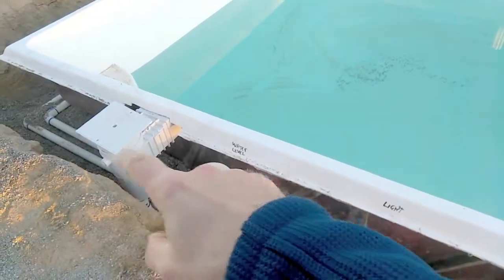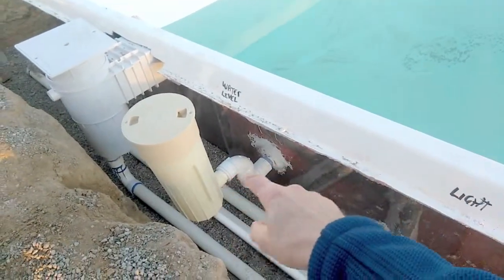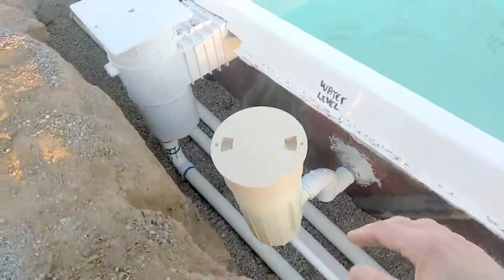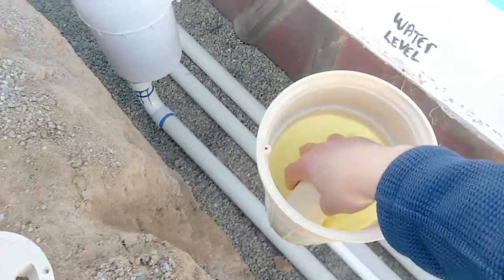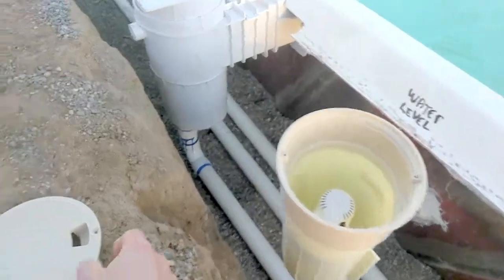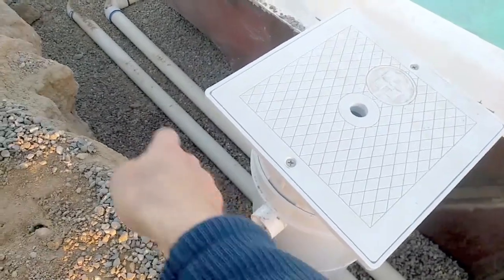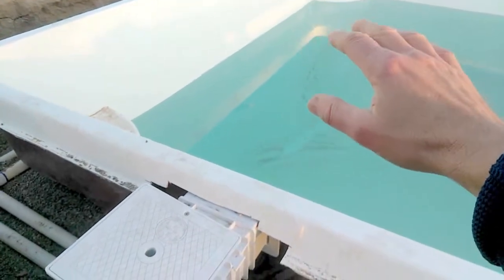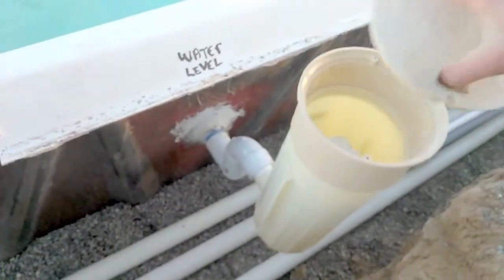How to maintain water level in inground swimming pool if the water level too low or too high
Automated water leveling system for any inground swimming pool could be done in various ways. Although in Northern Utah state this method is not very popular.

In this video is one of the options on how to maintain the water level in the pool and how to add water into inground swimming pool.

There are pros and cons of automatically maintaining the water level in the pool.

The water has a tendency to evaporate, especially in Souther Utah regions during some hot summer months. Therefore, the water inside the swimming pool is not an exception.

The simplest way to add the water into the swimming pool is by using a garden hose from the house by placing it into the pool.
Although this method takes time and an additional stress for watching that the water would not overflow the pool.

Another option is to make this process automated, just like your toilet water after each flush the water always automatically fills up the tank to into the pre-adjusted level. In this case you do not have to fill up your toilet tank with the hose after each flush. Its so convenient, is it not?

This pool water leveling system could be done as well with any inground swimming pool.

Although there is a big con and a danger associated with this water leveling in the pool automation. Lets say if the pool was installed not by experienced Utah swimming pool contractor and any water leaks appear, then this water leveling system keeps adding water into the pool without pool owner realizing that his pool is leaking.

 If the inground pool leak is large, then the home owner may detect his pool water leak by looking at his unusual water utility monthly statement.

Another con of the automatic water leveling system is, lets say if the water leveling syphon part gets bad then the water constantly keeps coming into the pool perhaps over flooding the pool. But if you have water relieve option as well, then this water overflowing pool problem again becomes unnoticeable until the next water utility bill.

This water leveling in the pool system works very well only if the swimming pool is installed very correctly by professional pool builder  and this system by itself installed with some additional gages so that the pool owner could detect some unusual water flow patterns quickly.